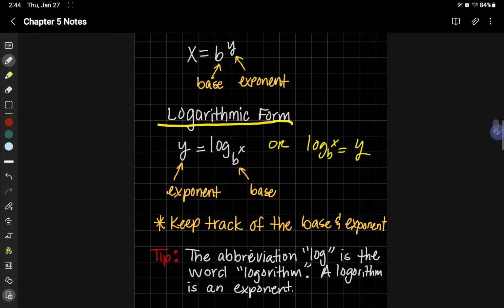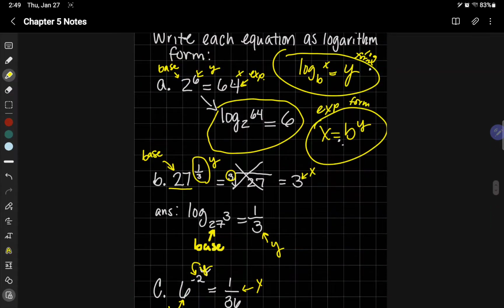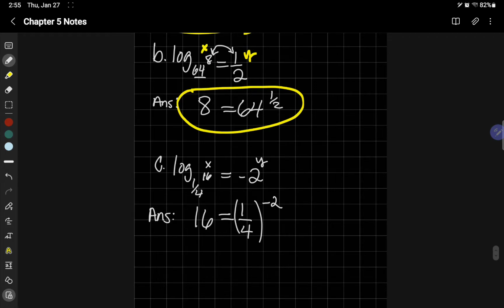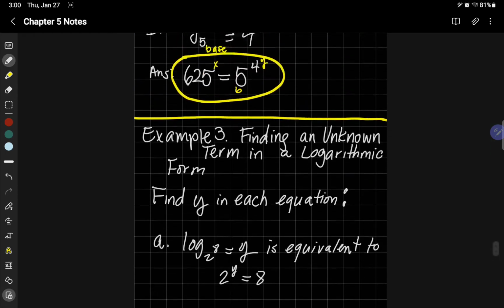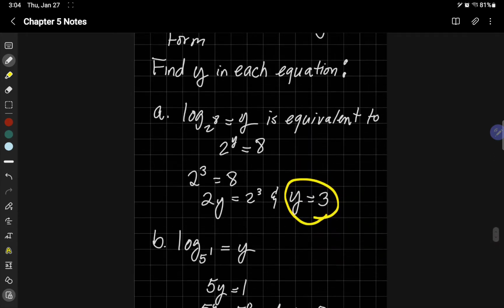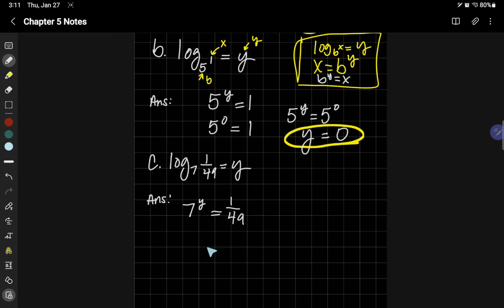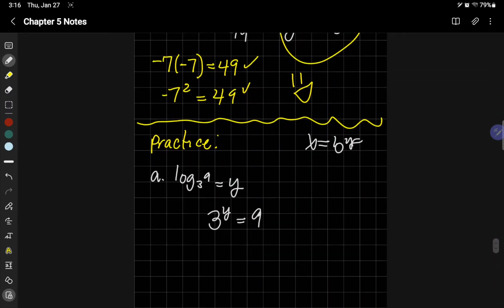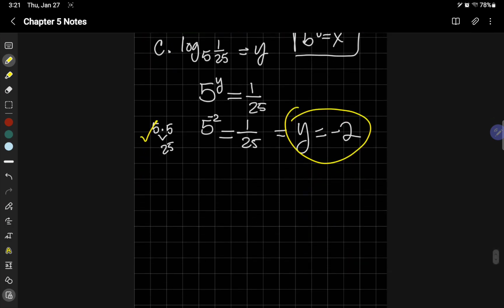Chapter 5.3 Logarithmic Function and Their Graph - Study with me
I find this method of studying to be fun, it's like I'm teaching someone, and I love it .